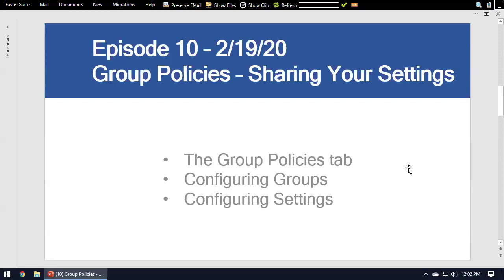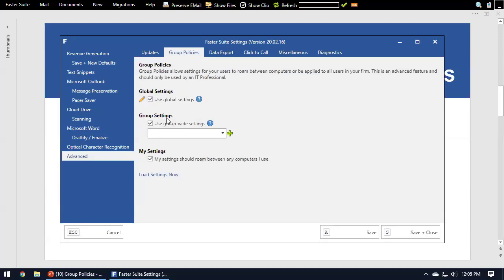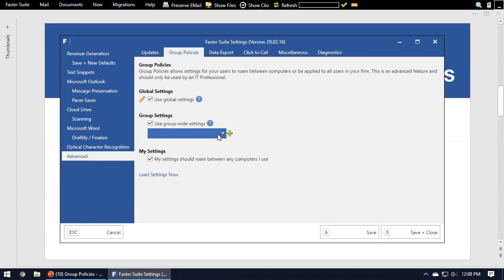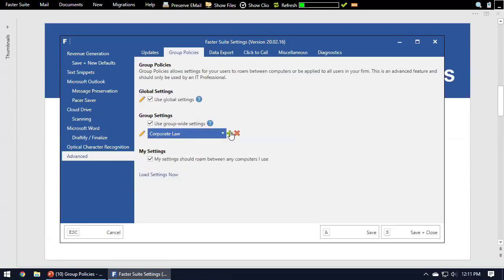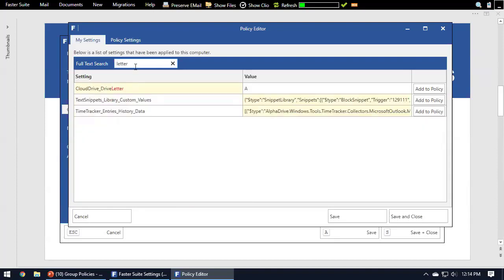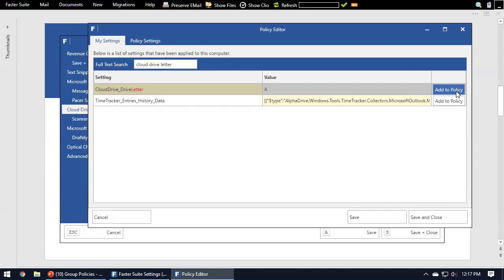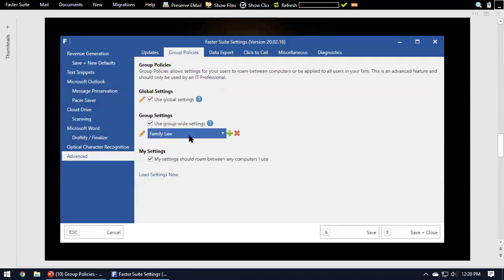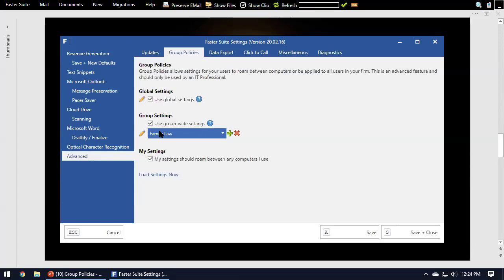Episode 10 - Group Policies - Sharing Your Settings